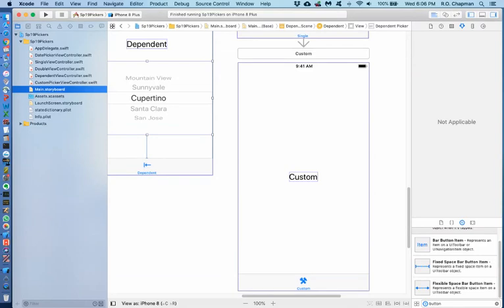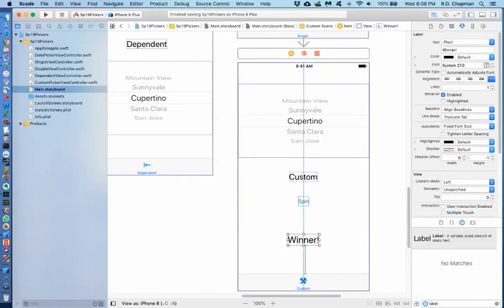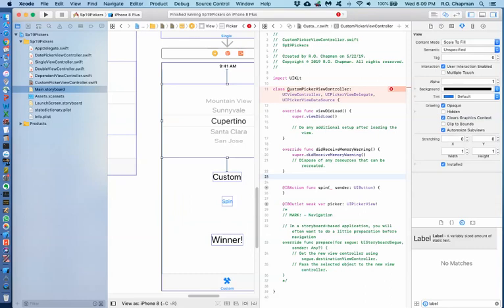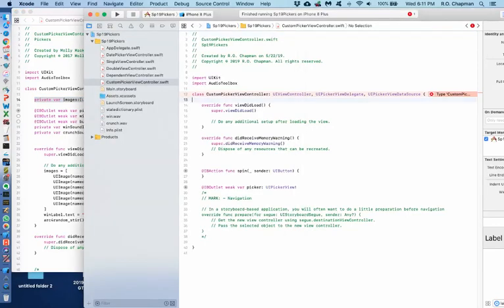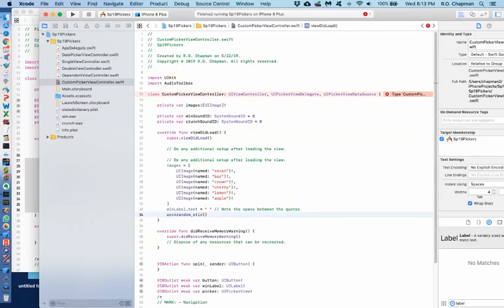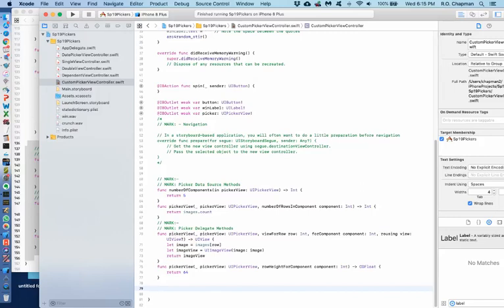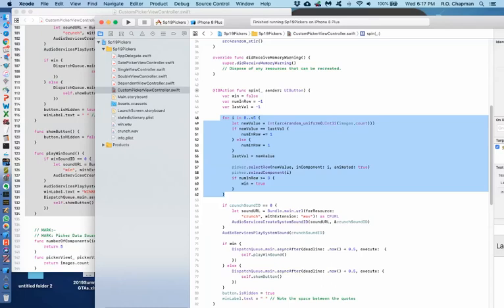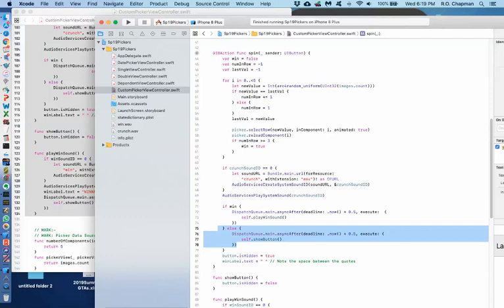cpsc5333 ch7 vid6 default